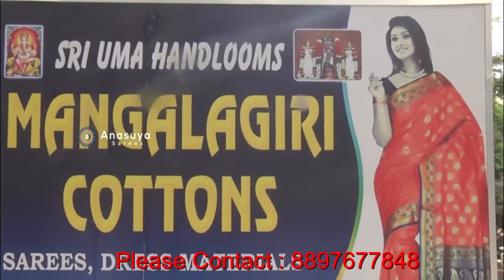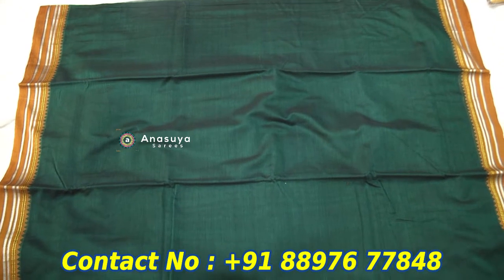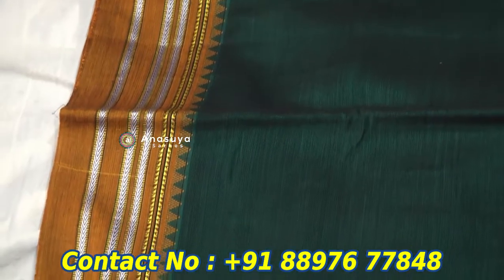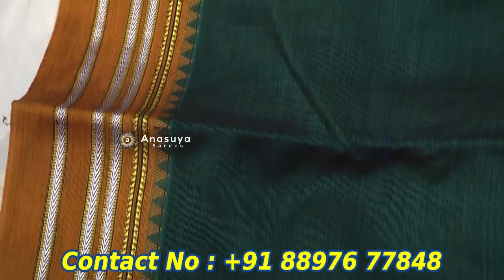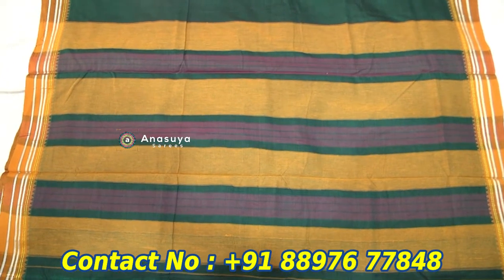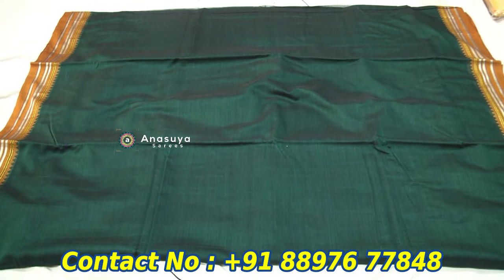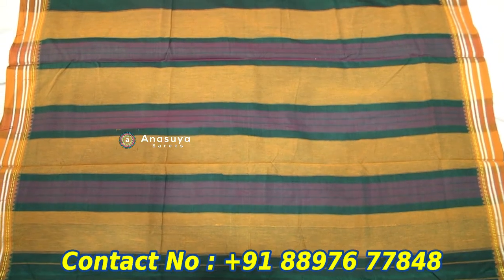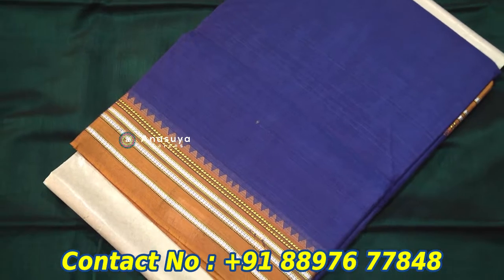ఏడు గజాల నారాయణపేట ప్యూర్ కాటన్ చీరలు || Narayanpet Pure Cotton Sarees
Narayanpet Pure Cotton Sarees